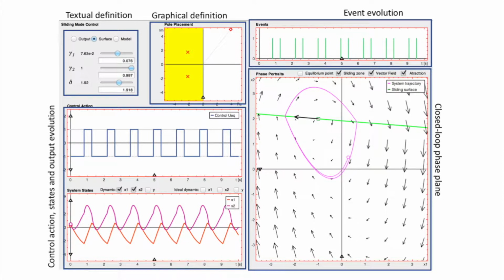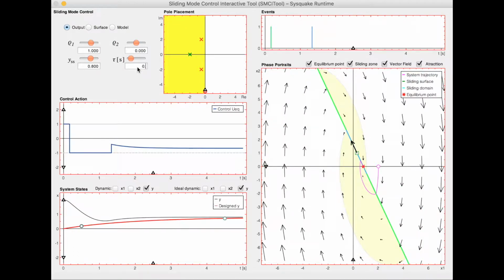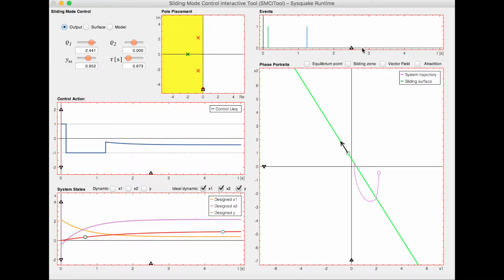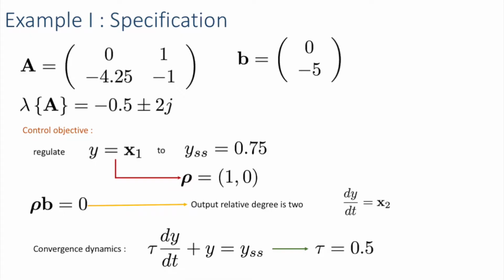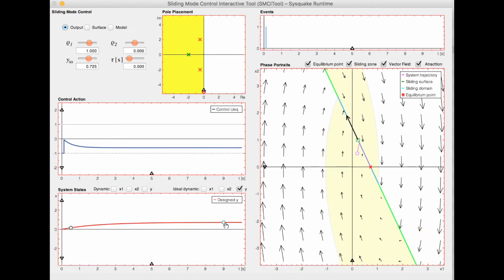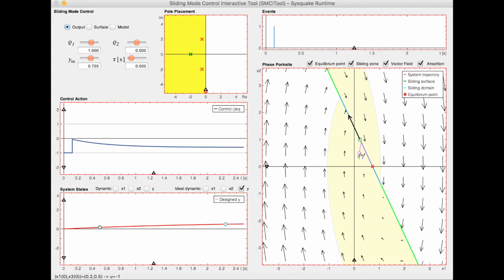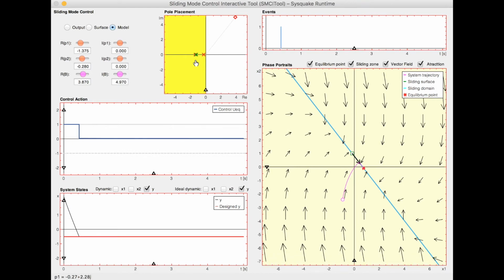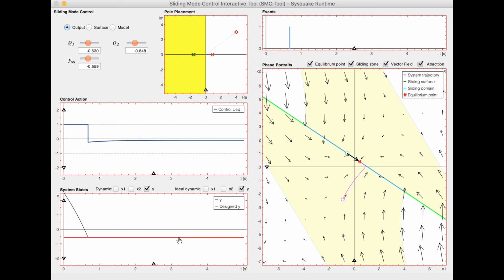SMCITOOL : Sliding Mode Control Interactive Tool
SMCITOOL (Sliding Mode Control Interactive Tool) is a free of charge interactive software tool for analysis and design of Sliding Mode Control systems for SISO linear systems in R2.

Teaching, Analyzing, Designing and Interactively Simulating Sliding Mode Control. R. Costa-Castelló, N. Carrero, S. Dormido, E. Fossas. IEEE Access. ISSN: 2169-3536 ( Volume: 6, Pages : 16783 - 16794). DOI 10.1109/ACCESS.2018.2815043